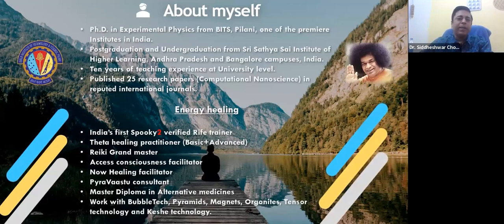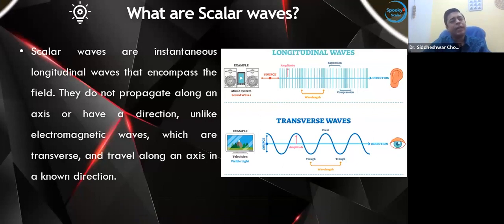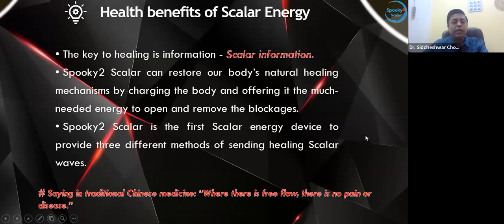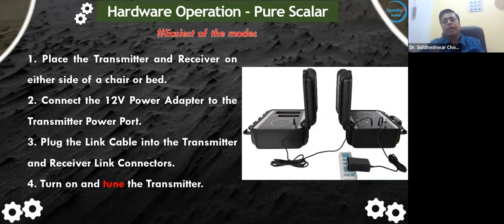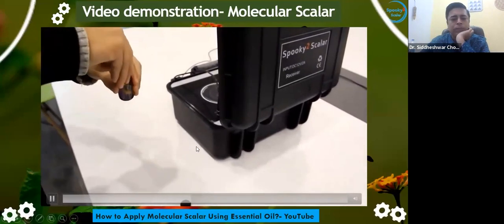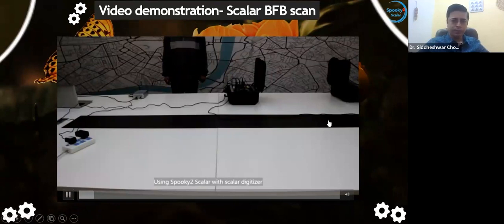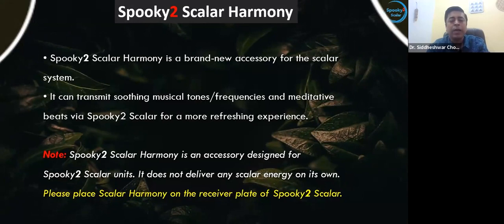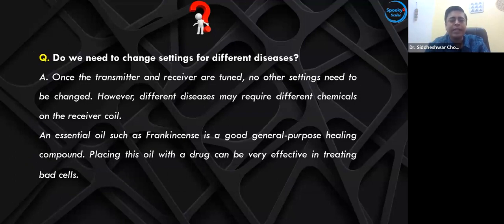Spooky2 Scalar Online Training Course - Spooky2 Scalar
📍 New to Scalar

We are delighted to have Dr. Siddheshwar Chopra as our host for this training webinar.

Training Course: Spooky2 Scalar
Date: Friday, November 3rd, 2023
Time: 09:00 AM Nanjing, China (GMT+8.00)
(We have converted the time to your local time zone, please check them at the bottom.)
Trainer: Dr. Siddheshwar Chopra

Dr. Siddheshwar Chopra has completed his higher education and then a Ph.D. in Experimental Physics in India. He has taught Physics at the university level for ten years and published 25 papers (Computational nanoscience) in reputable international journals. Dr. Chopra offers remote/distant frequency therapy sessions and energy screening. Apart from this, he also offers one on one training on Spooky2 and NLS technologies.

He has been working extensively with the subconscious mind and emotional recovery. He also incorporates Rife frequency research in his protocols. Other forms of energy remedies, such as Pyramids, Magnets, Orgonites, Tensor technology, and Keshe technology, also interest him very much.

In this webinar, Dr. Siddheshwar Chopra will discuss the following points:
➢ Spooky2 Scalar Introduction.
➢ Scalar Setup and Tuning.
➢ Three Different Scalar Modes: Pure Scalar, Molecular Scalar, and Rife Scalar.
➢ How to use Scalar Harmony.
➢ Scalar Imprinting.
➢ Scalar Biofeedback Scan.